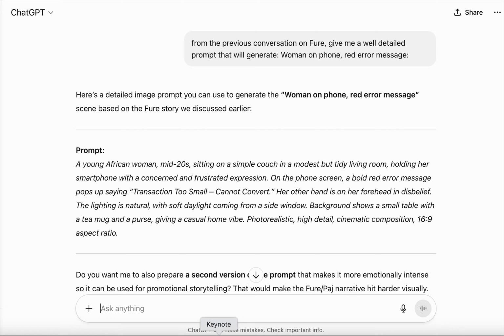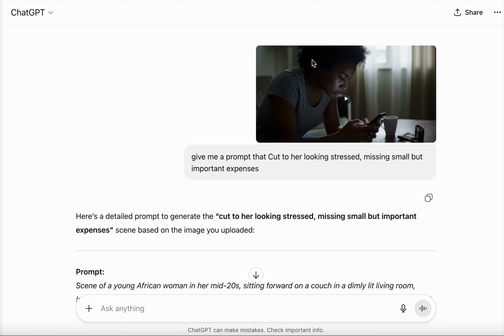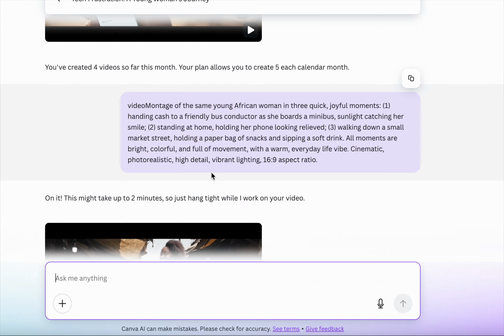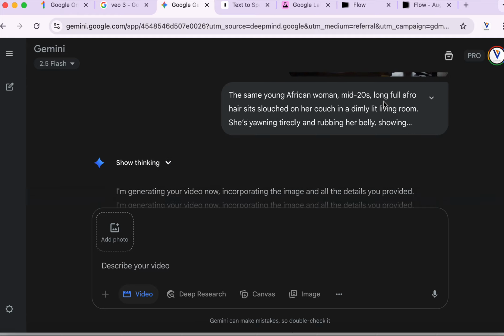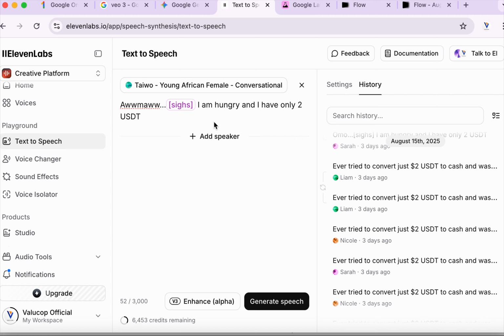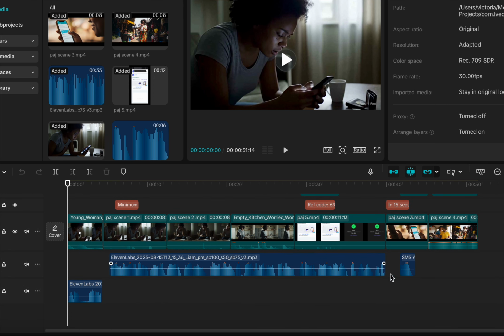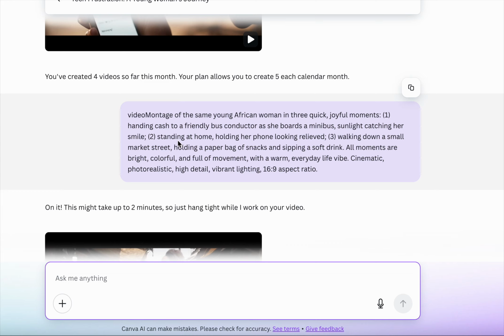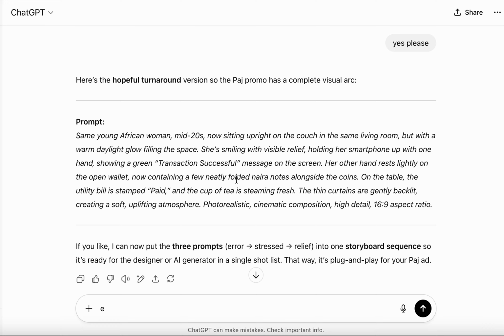How I Created a Promo Video for PAJ Using VEO 3, Canva AI, Eleven Labs, Capcut and ChatGPT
The making of a promo video for PAJ using AI
AI Tools used:
VEO 3, Canva AI, Eleven Labs, Capcut and ChatGPT

Learn Work to Earn in Crypto and AI. Guides, strategies, breakdowns and everything in between.

Hi, I am your job readiness coach. I will help you prepare to get Web3 jobs. My role is to assist job seekers in developing the skills, confidence, and resources needed to successfully find and maintain employment in Web3. I will work with you on various aspects of job readiness, such as:

1. Introduction to Web3: difference between Web1, Web2 and Web3. How Web3 is the best place to get job opportunities. How we evolved to crypto and it's relevance to job opportunities.

2. Resume Building: Crafting effective resumes and cover letters that highlight skills, experience, and accomplishments.

3. Interview Preparation: Practicing interview techniques, common questions, and effective responses to build confidence.

4. Soft Skills Development: Developing communication, teamwork, problem-solving, and time management skills, which are crucial for workplace success.

5. Career Planning: Identifying career goals, matching skills to job opportunities, and creating actionable steps to achieve career objectives.

6. Job Search Strategies: Teaching members effective job search techniques, including networking, using job search engines, and leveraging social media.

7. Confidence and Motivation: Providing encouragement, boosting self-esteem, and helping individuals overcome job search obstacles, especially for those re-entering the workforce or facing challenges.

8. Basics of crypto trading and investment: How to diversify earnings into crypto investment, security, wallet creation and how to receive payment in crypto.

As your job readiness coach, I work with different categories of job seekers, including recent graduates, career changers, veterans, or those facing employment barriers.